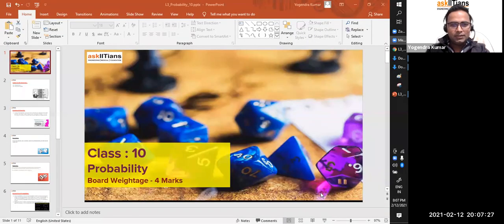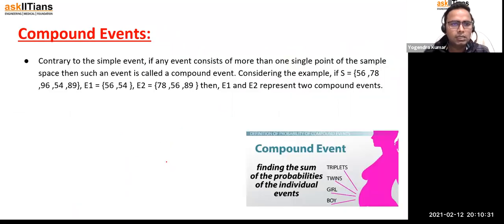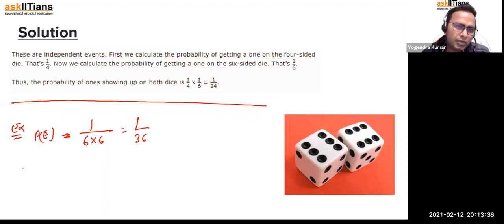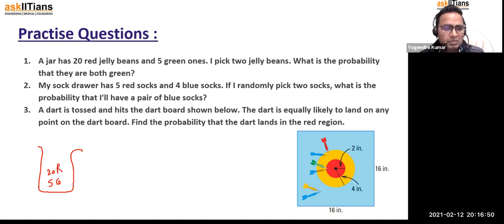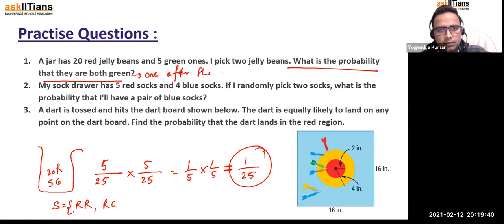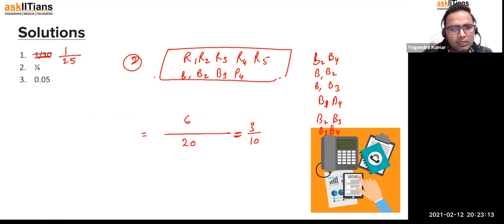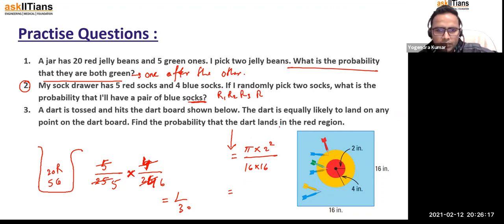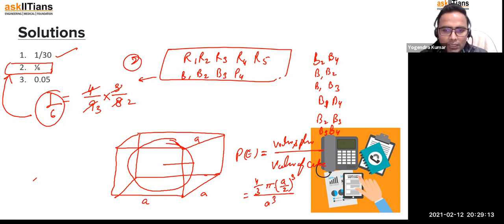Compound Events, Geometrical Probability|Lecture-3|Probablity|Maths|Grade-10|JEE|NEET|Olympiads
🌟 Introducing AskIITians YouTube Channel Playlist for Class 10th Math - Probability🌟

Yogendra  sir has explained Probability | Compound Events
Geometrical Probability

For more information on force and pressure, refer to our revision notes on Class 10th Math